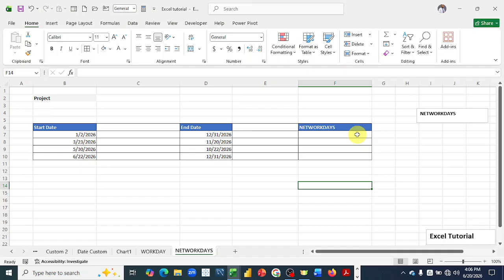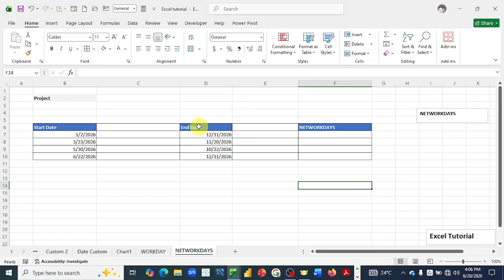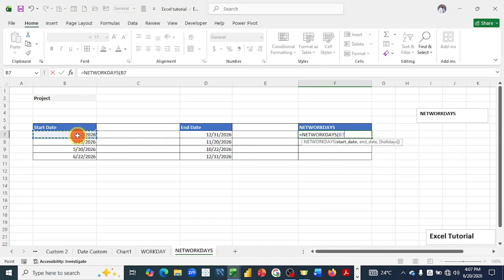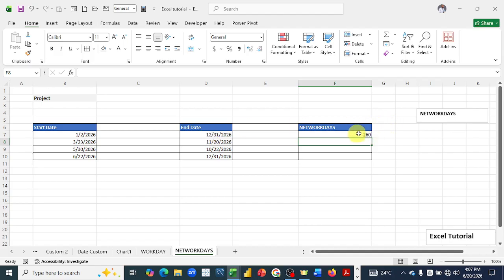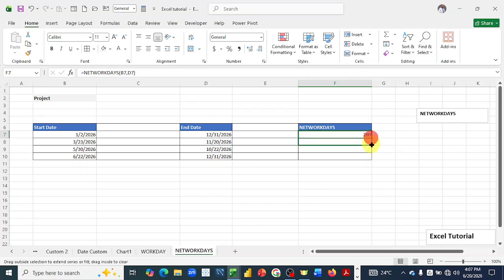Excel NETWORKDAYS Tutorial: Calculate Net Working Days (Exclude Weekends!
We are officially in Week 3 of our 5-Week Date & Time Masterclass Series! 📊🗓️

When managing projects, timelines, or client contracts, knowing the total calendar days between two dates isn't enough. You need to know the actual business days. If a project starts on a Monday and ends the following Monday, that's not 7 working days—it's 5!

In today’s tutorial, we are mastering the NETWORKDAYS function to solve this exact problem. Excel will automatically do the heavy lifting for you by calculating the exact duration between your project start and end dates while completely ignoring Saturdays and Sundays.

Here is what you’ll master in this video:

    🛠️ NETWORKDAYS Syntax: How to properly sequence your start and end dates.

    🚫 Skipping Weekends: Keeping your project timelines completely accurate for corporate environments.

    💡 Bonus Tip: A quick look at how to account for public holidays so your data is 100% bulletproof.

If you missed Week 2 on isolating day numbers, catch up .